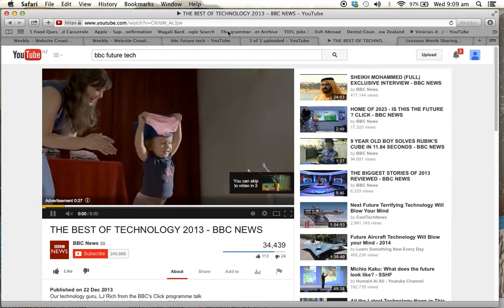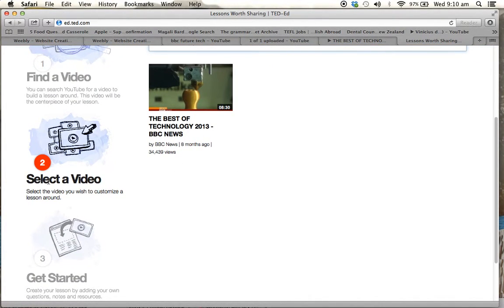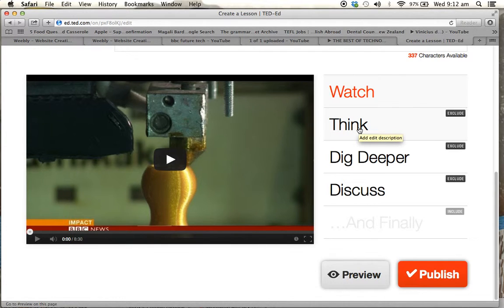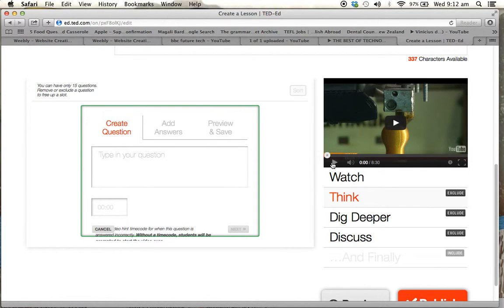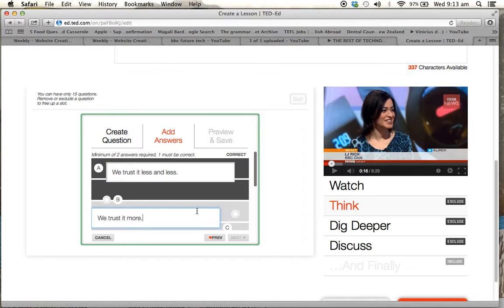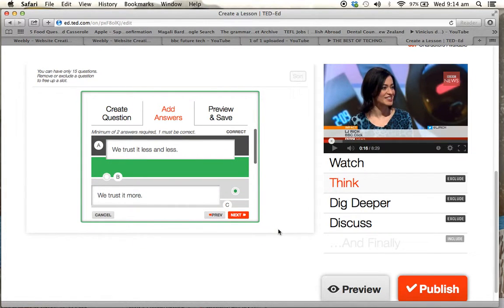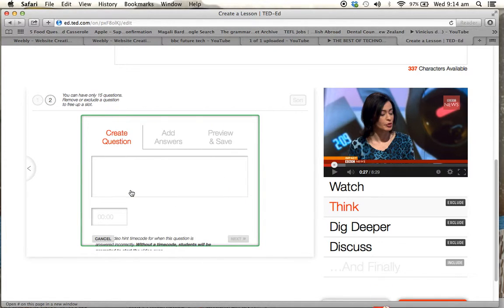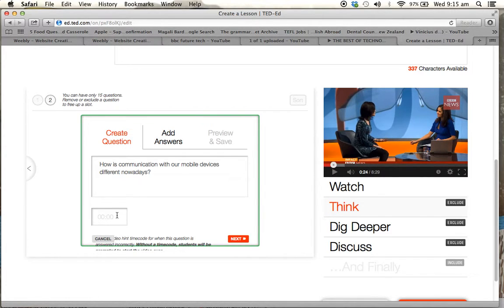TED Ed - creating a lesson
Using TED Ed to create a new lesson.